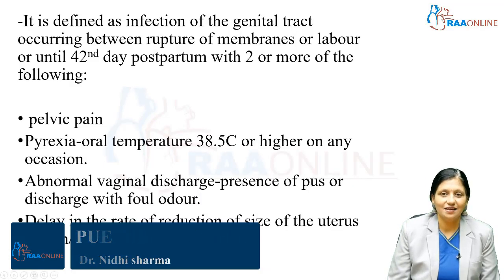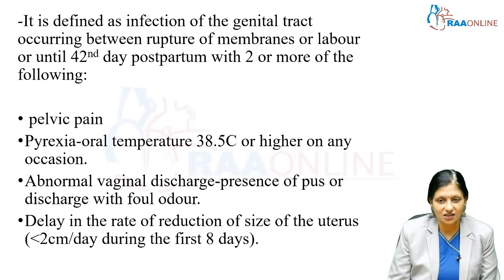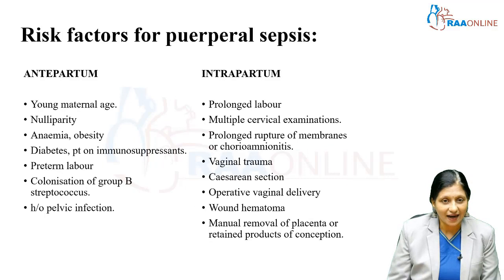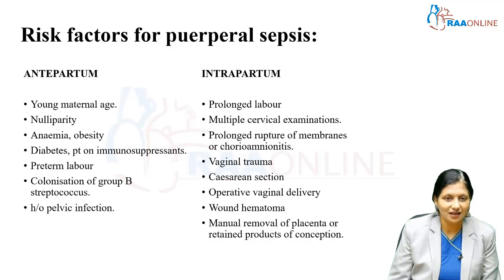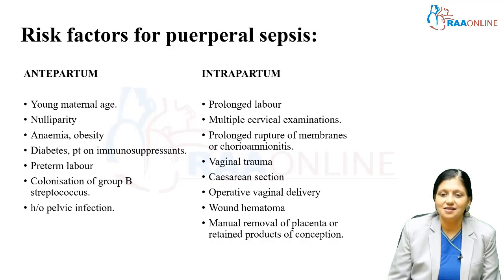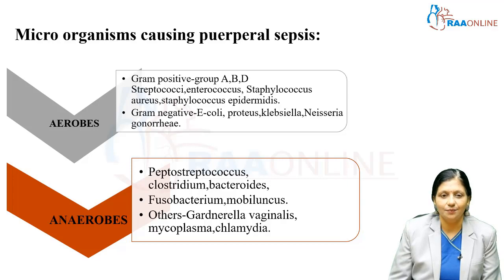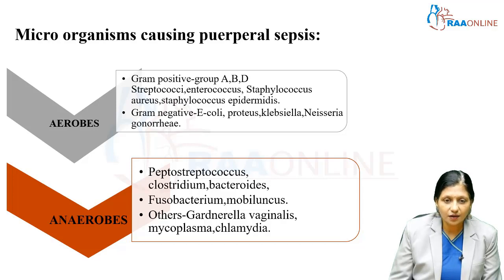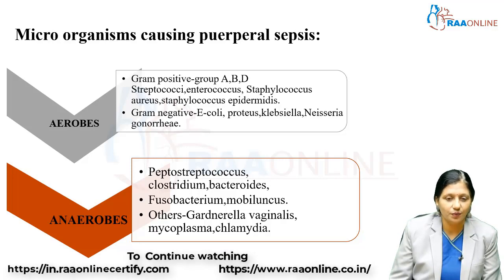PUERPERAL SEPSIS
MD/DNB Obstetrics & Gynaecology Specialties:
1. Clinical Obstetrics
2. Clinical Gynaecology
3. Anatomy of female reproductive system
4. Case discussion
5. Gynaec Oncology
6. Infertility
7. Labour Analgesia